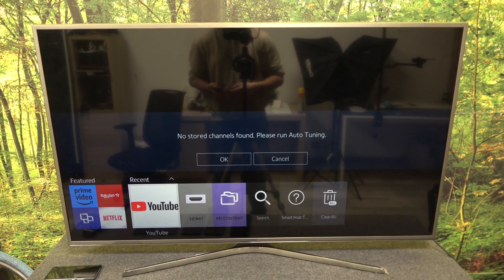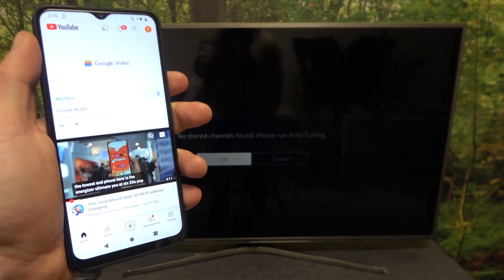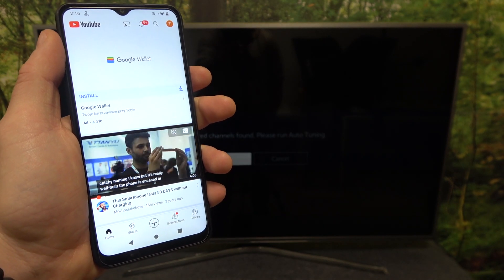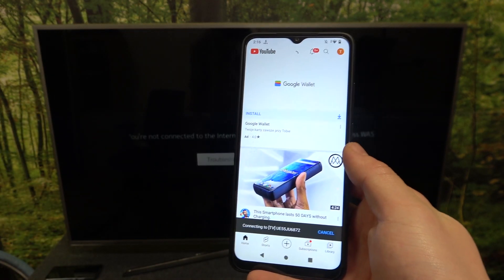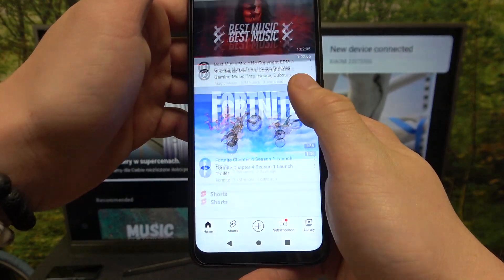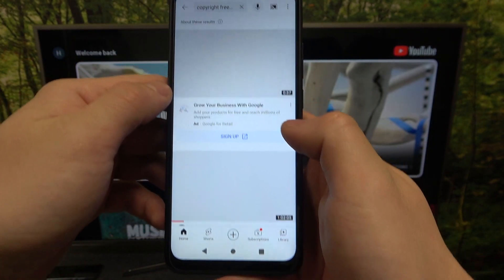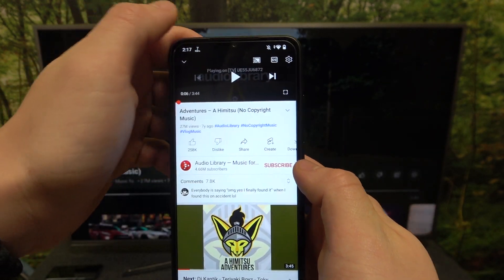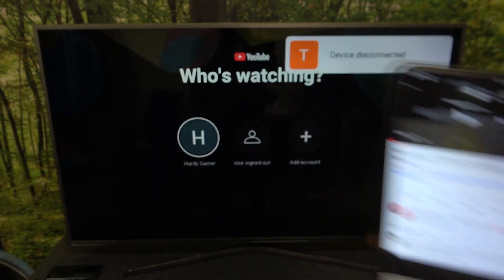How to Screen Cast from XIAOMI Redmi A1 to TV with Youtube App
Find out more info about XIAOMI Redmi A1:
In this video tutorial, we are going to show you how to cast your XIAOMI Redmi A1's screen on the TV. If you want to stream a YouTube app to a Smart TV, you should follow all shown steps. Go to our HardReset.Info YouTube channel if you want to know more about XIAOMI Redmi A1.

How to Cast Screen from XIAOMI Redmi A1 to TV with Youtube app? How to connect XIAOMI Redmi A1 with TV? How to cast your XIAOMI Redmi A1's screen on TV via YouTube app?